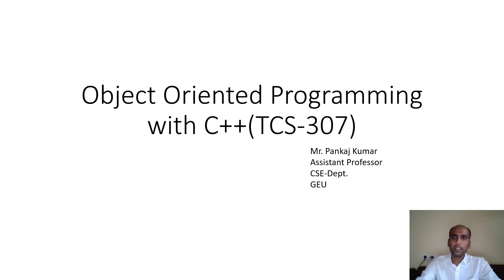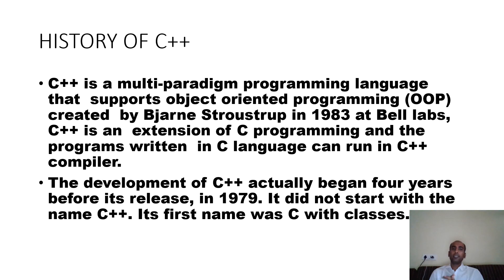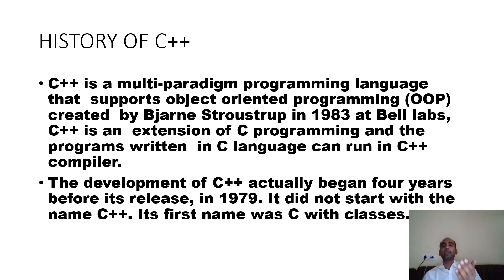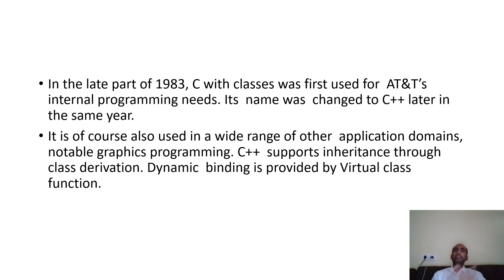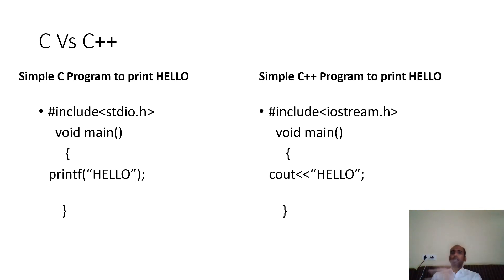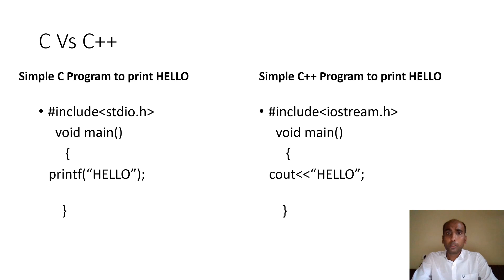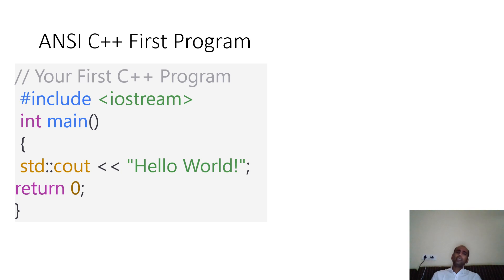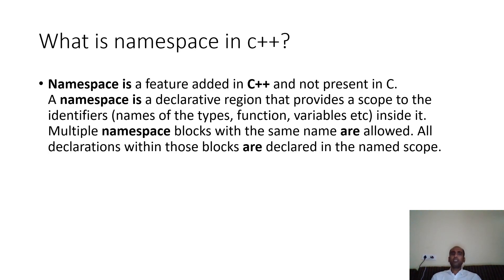Unit1_Session1_C++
This video contain the introduction of c++